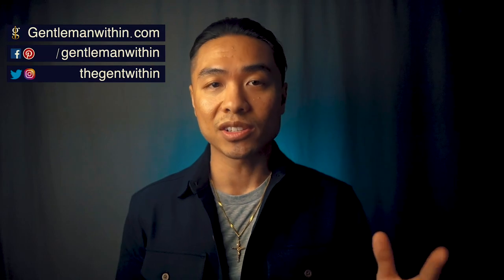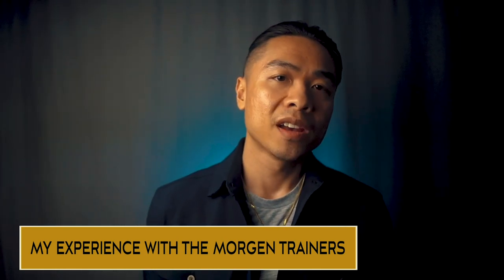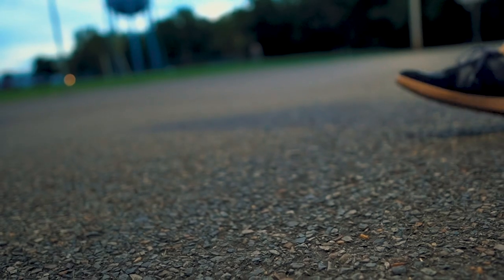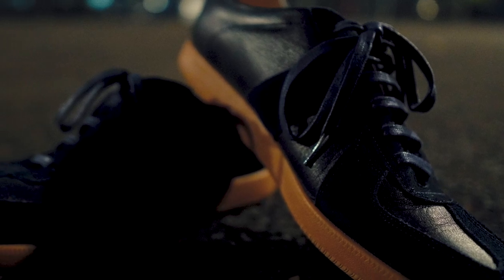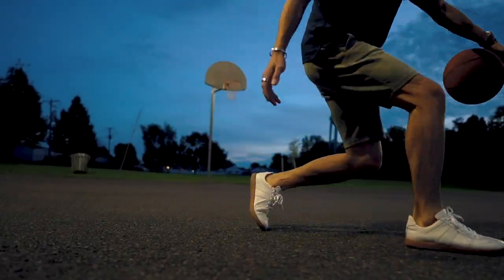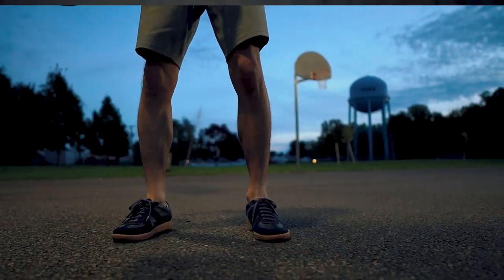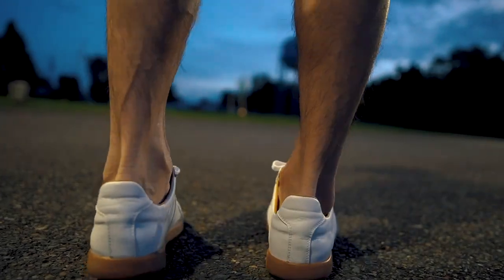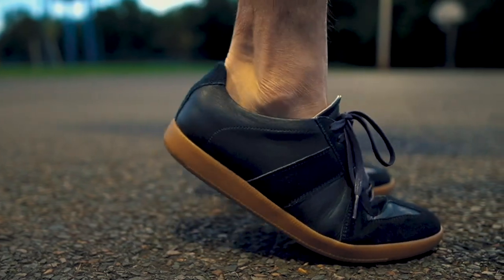ARE THESE GATS LEGIT? | Beckett Simonon Morgen Trainers Review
My journey with Beckett Simonon goes way back, over 5 years to the date. I was browsing the Male Fashion Advice (MFA) subreddit one day and saw a sweet deal for a pair of German Army Trainers (GATs) called the Morgen Trainer.

I never owned a pair before and thought it was a cool alternative to the basic white trainer silhouette, a la Common Projects. and so I decided to pull the trigger, even though I knew I'd have to wait 3 months to get them.

The style and silhouette reminds me of my old Diesel sneakers I had way back in high school—with a similar look and feel w/ the navy, but a more flattering silhouette and the gumsole detail. I searched and couldn't find any photos of them unfortunately.

In this comprehensive review, I'm going to quickly cover the brand and detail my experience with the Morgen Trainers over the years—the style & design, quality & craftsmanship, comfort & durability, shoe sizing, pros & cons—and finally the price to performance.

🕐 Time Stamps 🕐

0:00 | Intro
1:24 | My Experience with the Morgen Trainers
2:25 | Style & Design
3:17 | Quality & Craftsmanship
4:15 | Lining & Insoles
5:16 | Outsoles
5:48 | Laces
5:55 | Comfort & Durability
6:54 | Shoe Sizing
7:53 | Price to Performance
8:41 | Pros & Cons

✖My Gear

18-135mm Lens
90mm Macro Lens
16mm Sigma F/1.4
Zoom H4n Pro Recorder
Rode VideoMicro On-Camera Mic
Rode Lav Mic

✖Sizing/Stats
Height: 5’6”
Weight: 135 ish
Shoe Size: 7.5 US